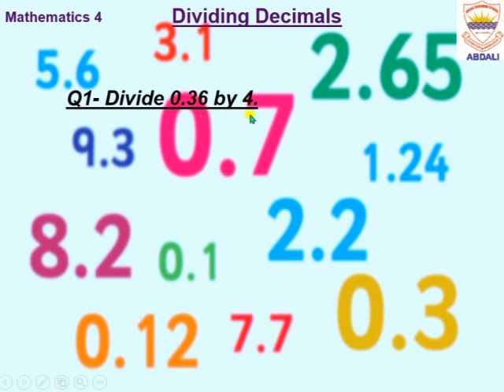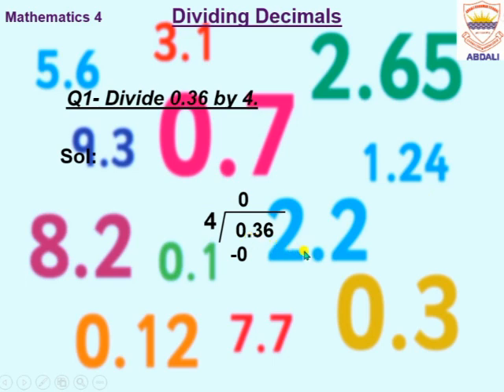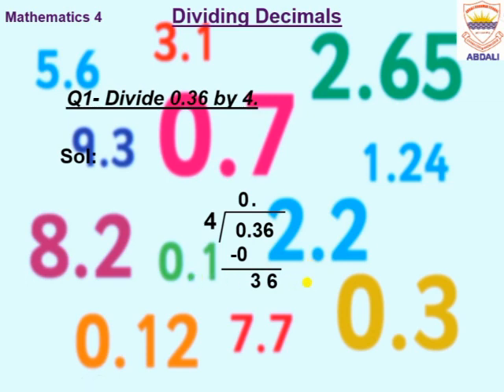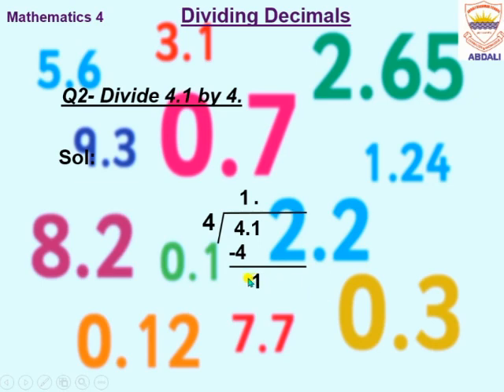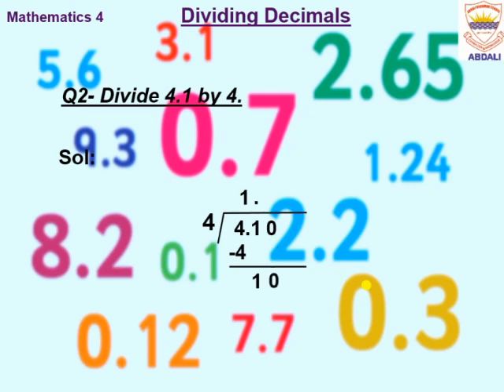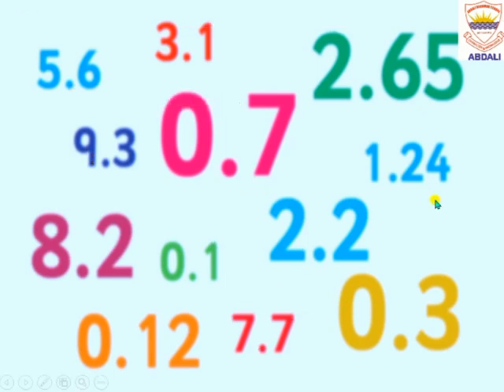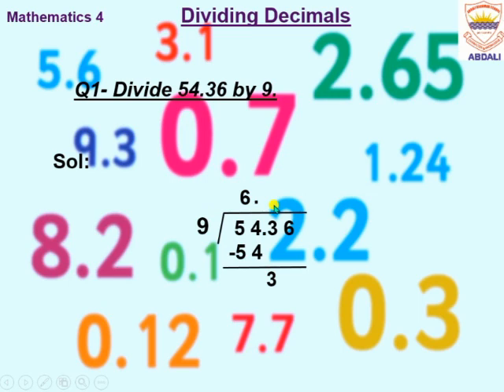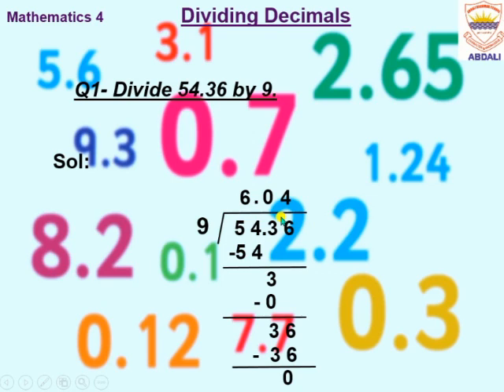Abdali Primary Maths 4: VID No: 04:04 " Dividing Decimals"